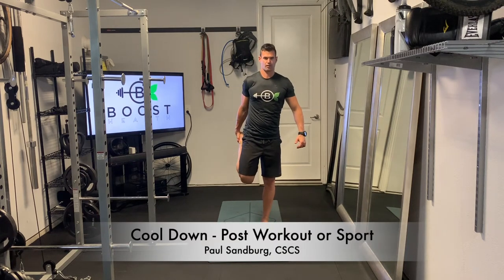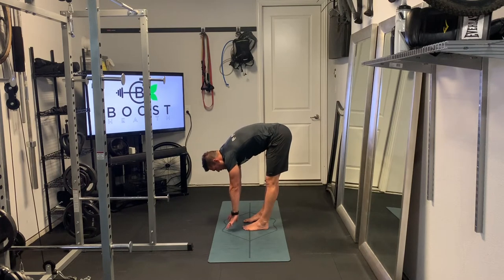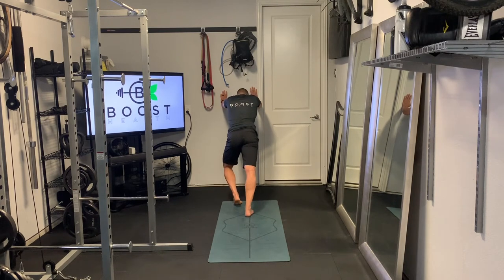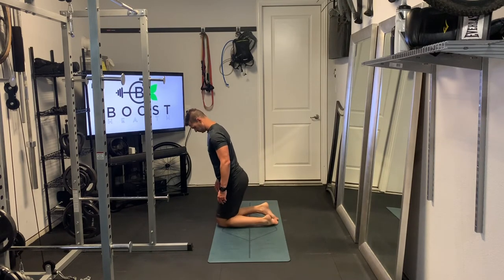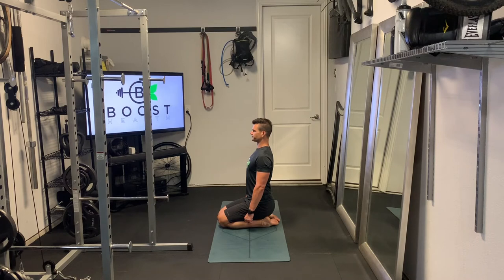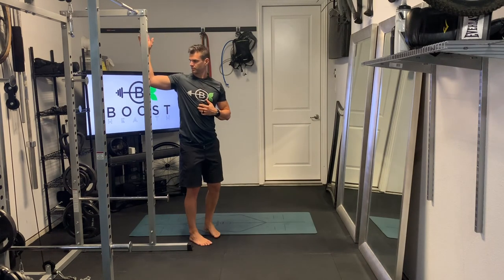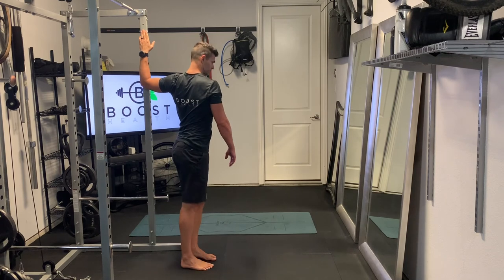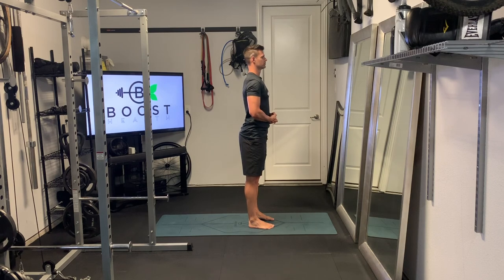Cool Down - Post Workout or Sport